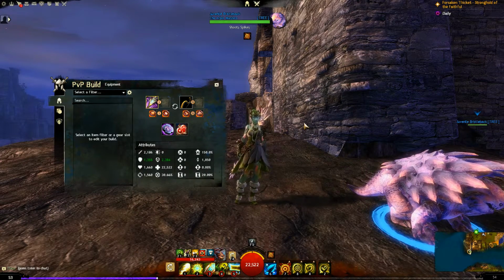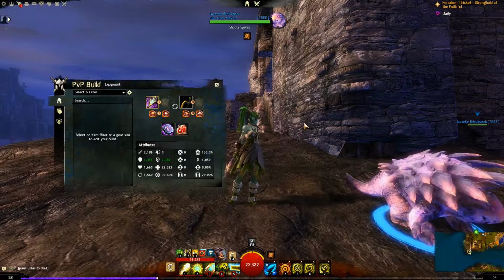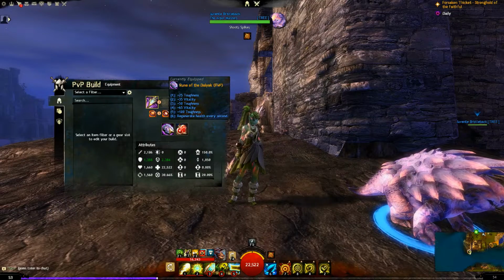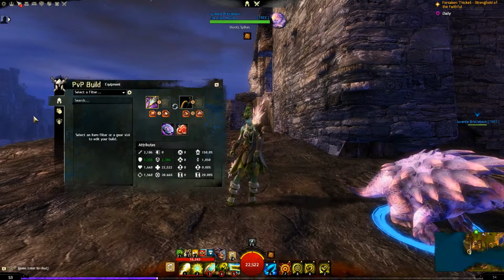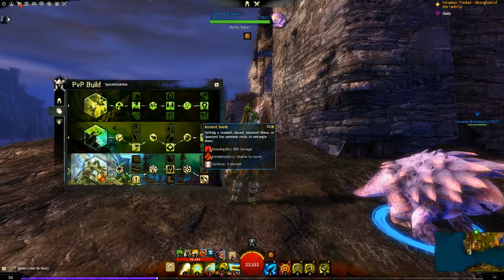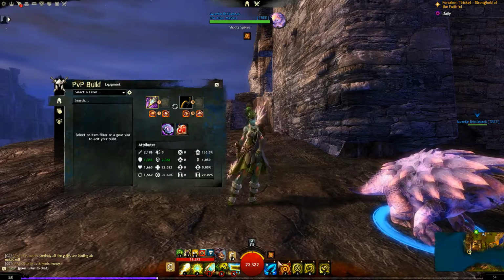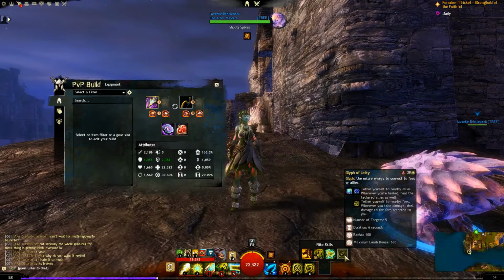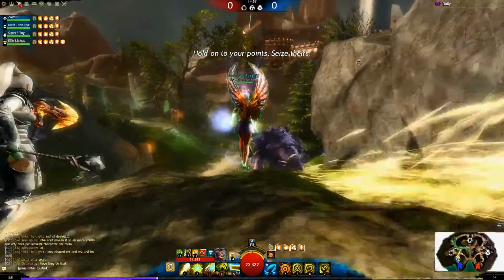Guild Wars 2 Amazing Support Druid PvP! Build/Gameplay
Welcome back everyone! Finally! some Druid Ranger gameplay! This footage was not taken in a ranked match. Have fun and enjoy the build!